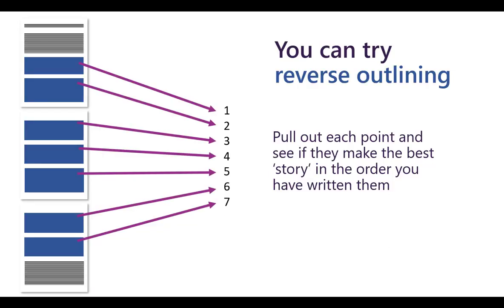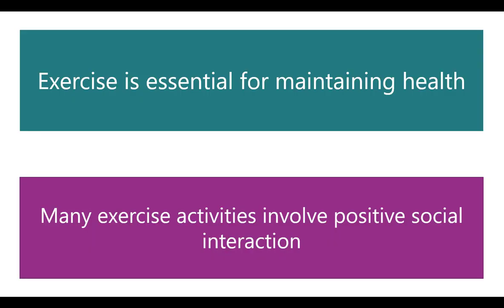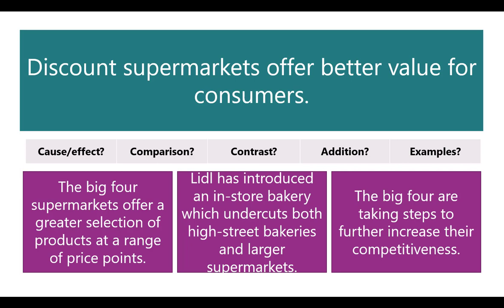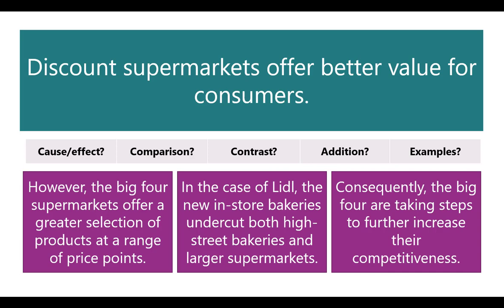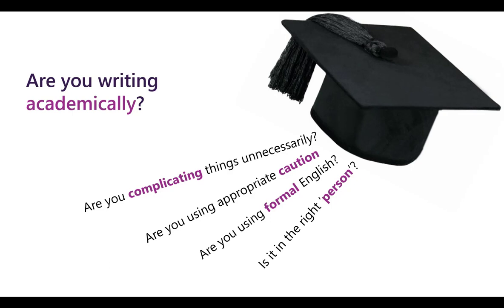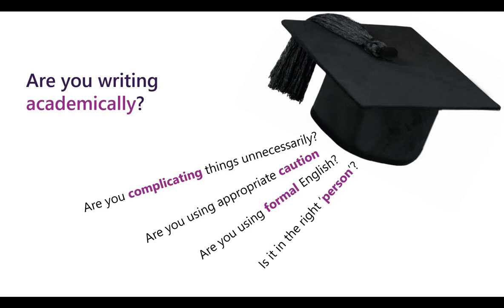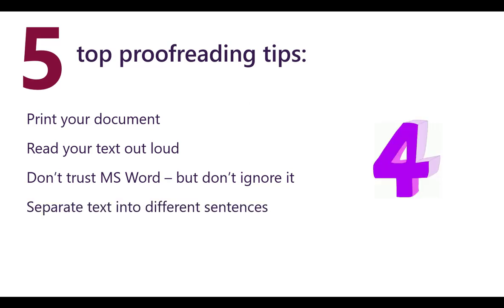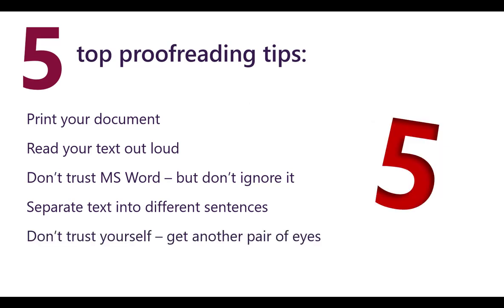Essay writing: Revising and editing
Moving on from your first draft. This video shows how to edit and polish your essay into something you are proud to submit.